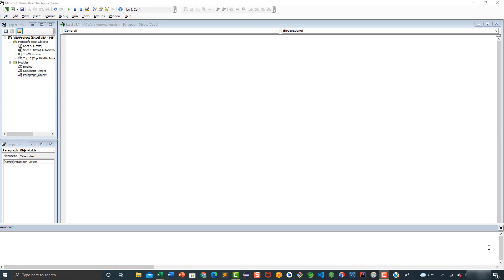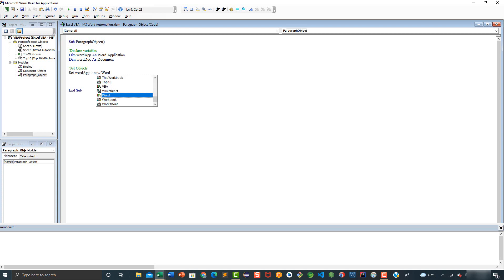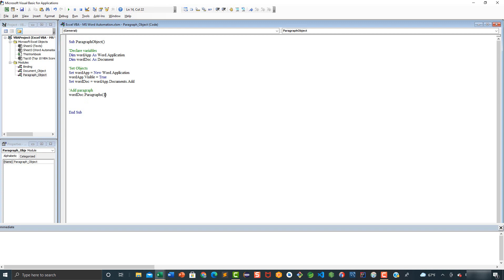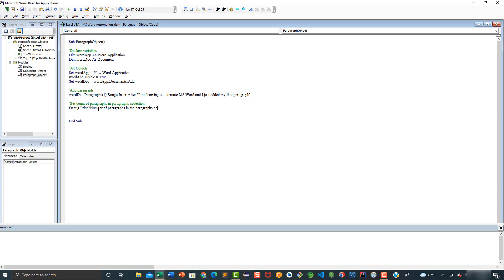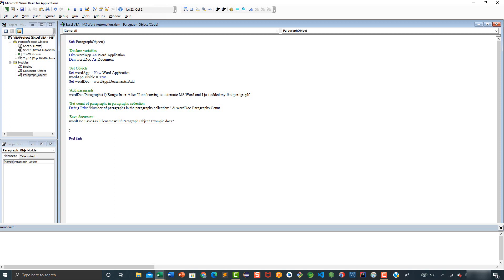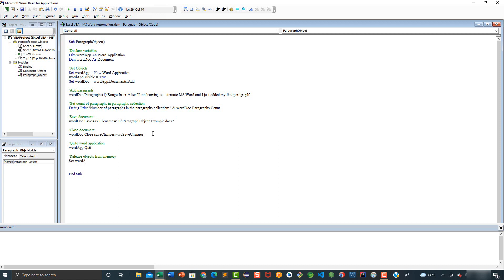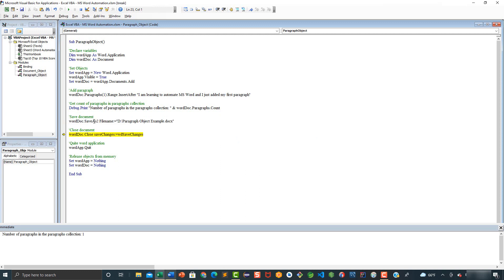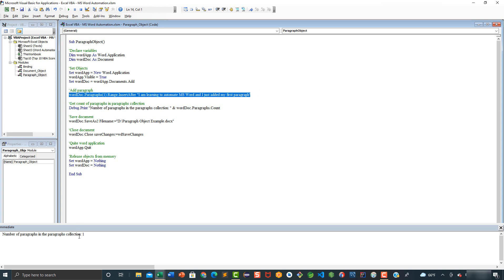How to add a paragraph to a Word Document using Excel VBA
If you like this video, you can always take a look at my course on Udemy.